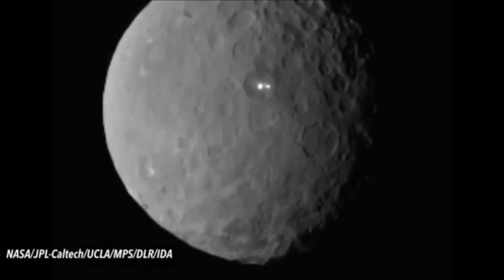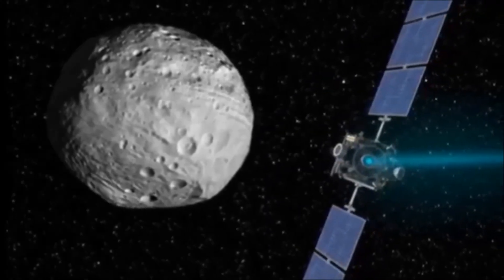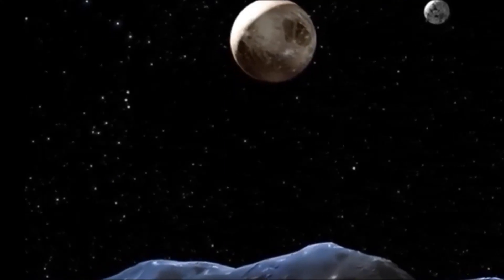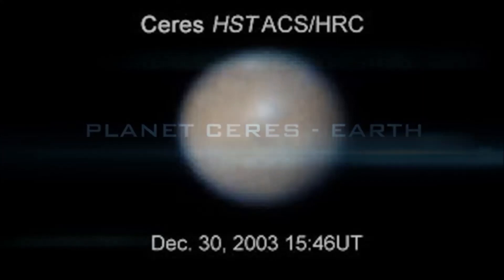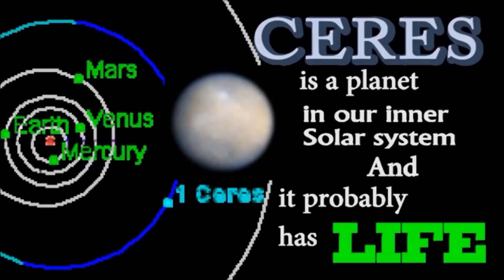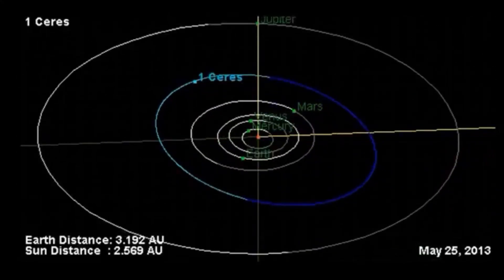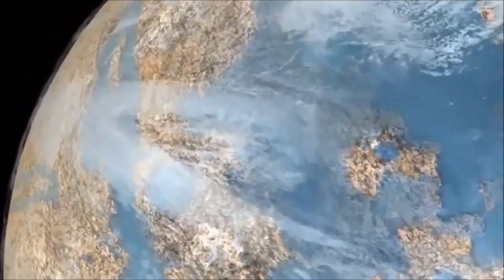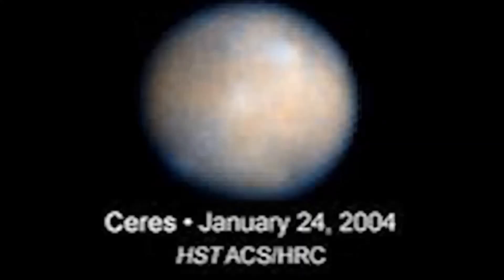Planet CERES has Air, Water & Life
7 Strange Facts About Dwarf Planet Ceres

On Friday morning (March 6), NASA's Dawn spacecraft will arrive at Ceres, becoming the first probe ever to orbit a dwarf planet.

Ceres is the largest object in the asteroid belt between Mars and Jupiter, and the closest dwarf planet to Earth. Dawn is expected to provide a wealth of information about Ceres' evolution and composition.

While Dawn's work will be the first in-depth examination of Ceres, astronomers have learned a bit about the dwarf planet already using NASA's Hubble Space Telescope, Europe's Herschel Space Observatory and other instruments. Here are seven weird facts about Ceres. [Dawn's Arrival at Dwarf Planet Ceres: Full Coverage]

1. It was the first asteroid to be discovered
Ceres was first spotted on Jan. 1, 1801 by Sicilian astronomer Giuseppe Piazzi. The asteroid was found after Piazzi followed up on mathematical predictions (later determined to be false) that there should be a planet between Mars and Jupiter.

At first, Ceres was called a planet, but as more asteroid belt members were discovered, Ceres was demoted to an asteroid. Its status changed again in 2006 when it was promoted to a dwarf planet — a classification it shares with Pluto, which was demoted from a full-fledged planet that same year in a move that remains controversial today.

2. It was named after the Roman goddess of agriculture
Piazzi called his discovery Ceres after the Roman goddess of harvests and corn. She also was considered the patron goddess of Sicily, according to the Encyclopedia Britannica. In 1803, the element cerium was named after the dwarf planet. Cerium is the most abundant of rare-Earth metals, the encyclopedia says, and (among other occurrences) it is found as a fission product of plutonium, thorium, and uranium.

3. It has mysterious bright spots
As Dawn sped towards the dwarf planet in late 2014 and early 2015, astronomers found two surprise bright spots at about 19 degrees north latitude on Ceres, inside a crater. There don't seem to be any mounds or features close to these spots, which suggests that they are not volcanic in origin.

The bright spots indicate a highly reflective material, likely water ice or salts, researchers say. Dawn team members hope the spacecraft will solve the mystery.

4. Ceres may have a water-vapor plume
The Herschel Space Observatory recently spotted water vapor emanating from Ceres. The plumes appeared to be generated from two locations (including close to where the white spots were found) and could be a product of icy volcanoes, scientists have said.

The vapor may also have sublimated off after a meteorite strike exposed subsurface ice to space. The plume's nature is another mystery for Dawn to investigate.

5. Ceres may harbor a subsurface ocean
Water-vapor geysers would hint at the presence of a subsurface ocean on Ceres, which might be capable of supporting life as we know it, some scientists say.

Icy moons of the outer solar system such as the Jovian satellite Europa and Saturn's moon Enceladus are thought to have underground oceans, which are apparently kept liquid by tidal forces generated by the gravity of neighboring moons and their huge host planets. Ceres would not experience such tidal forces but could possibly retain some radioactive heat from elements in its interior.

6. It's round
Unlike other members of the asteroid belt, Ceres is round, because it's large enough for gravity to mold its shape into a sphere. (Ceres is about 590 miles, or 950 kilometers, wide.) Scientists also believe that round bodies tend to have differentiated interiors, meaning that there are different zones inside of them. Ceres probably has a rocky core, an icy mantle, perhaps some subsurface liquid water and a dusty top layer.

7. It may have an atmosphere
Ceres is relatively far from the sun, but scientists believe its surface temperatures could rise as high as minus 37 degrees Fahrenheit (minus 38 degrees Celsius). If there is any water ice on the surface, it would quickly sublimate — change directly to a gas — which could generate an atmosphere around the dwarf planet. That said, there have only been a few observations of possible sublimation to date. Dawn will be on the lookout for more.
(This Article published by Space.com)

earthXzone
we report..u decide